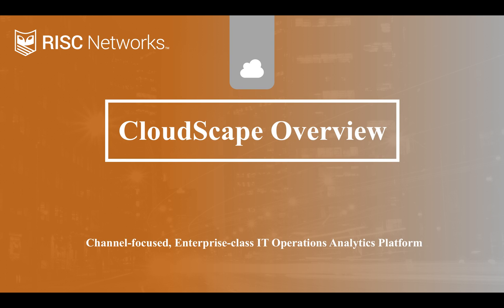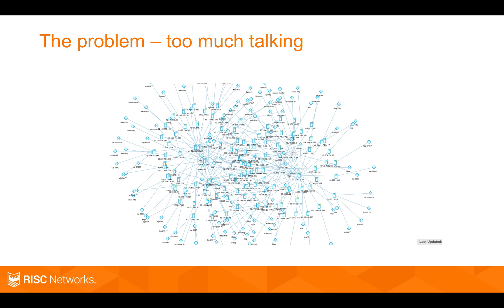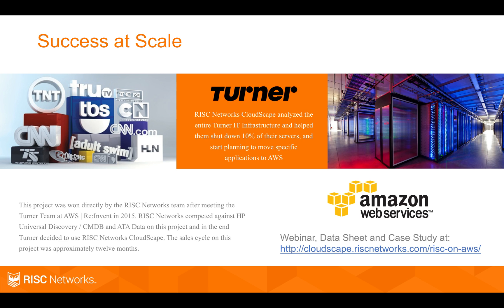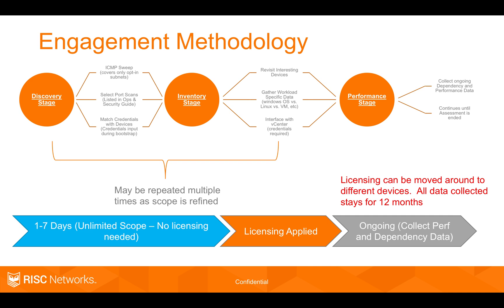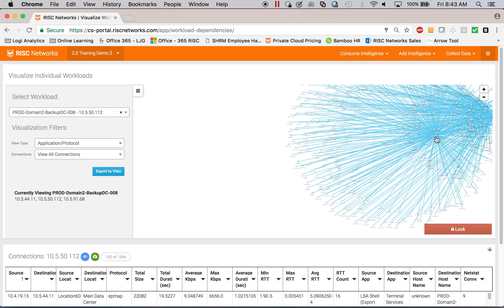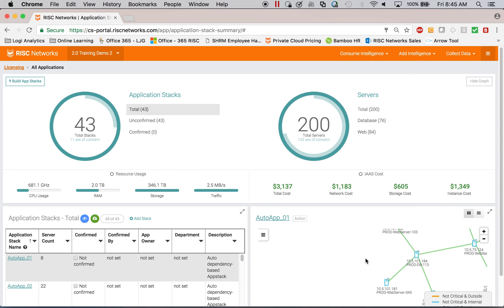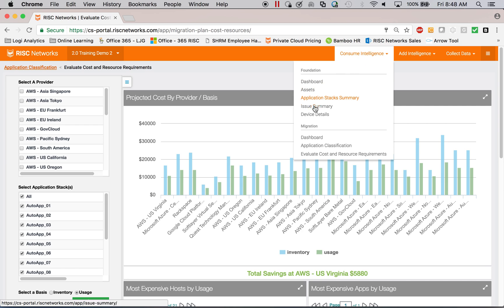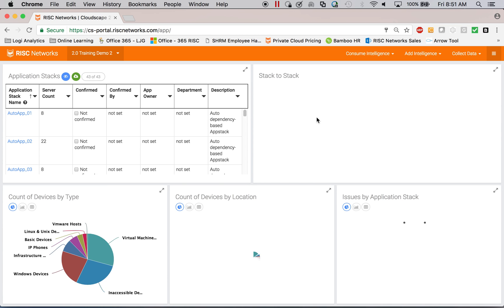RISC Networks CloudScape - Partner Sales Overview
Learn about RISC Networks and CloudScape our channel-focused, enterprise-class IT Operations Analytics Platform.  Use CloudScape for planning cloud and data center migration, disaster recovery, security, ITSM/CMDB updates, LAN/WAN segmentation and application portfolio management.